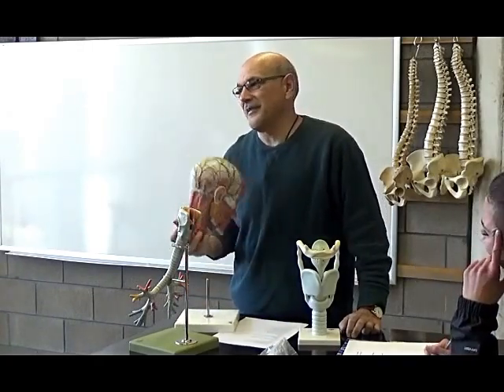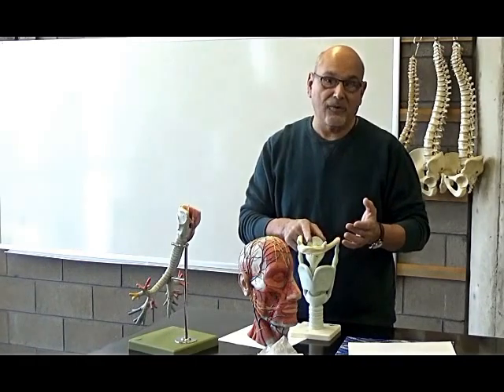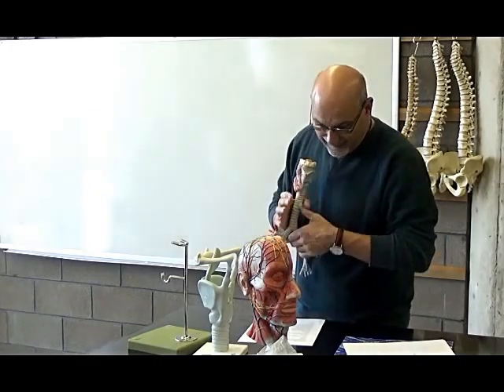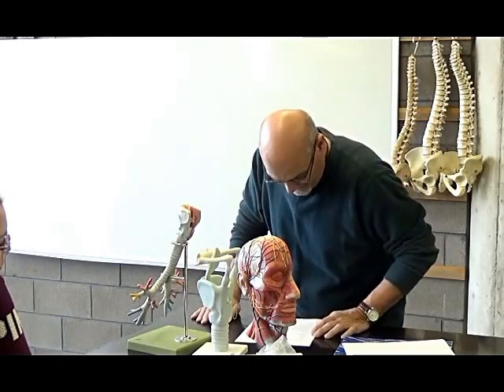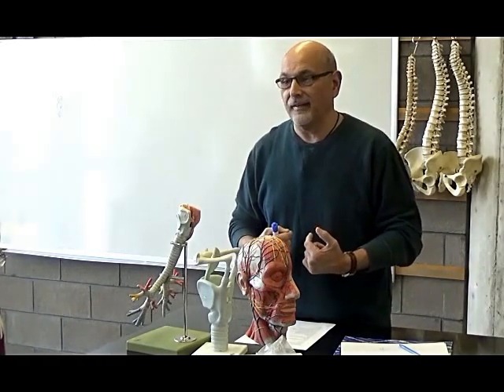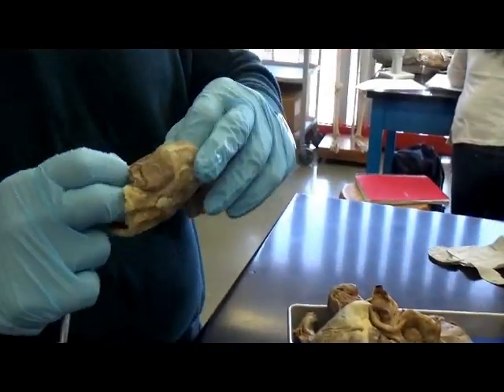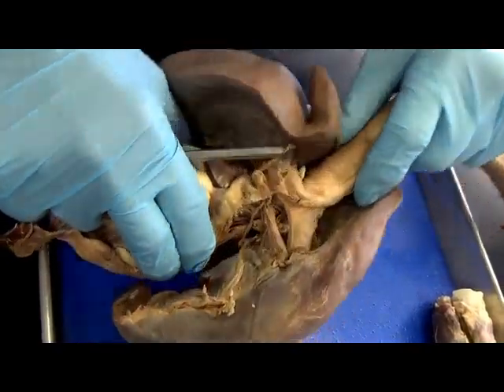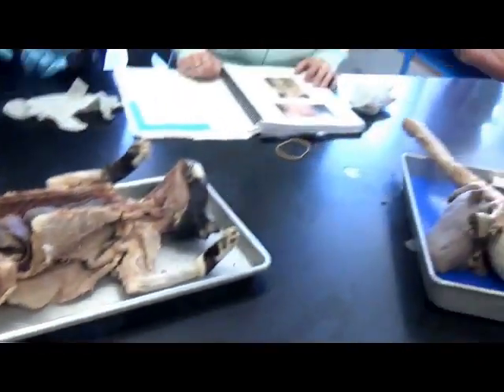Human Anatomy Lab Respiratory System